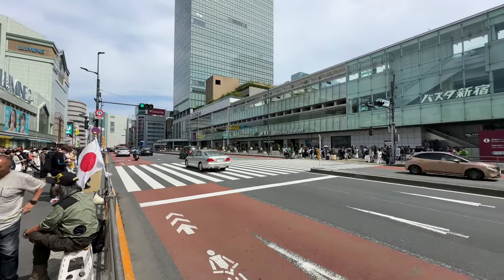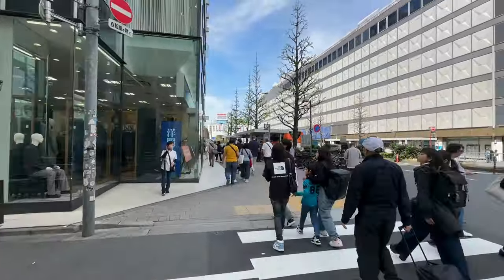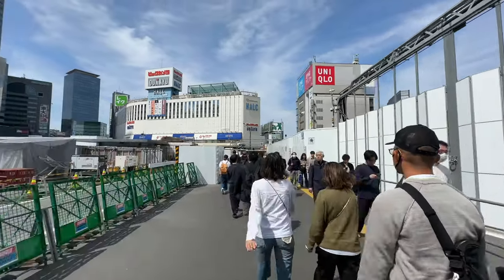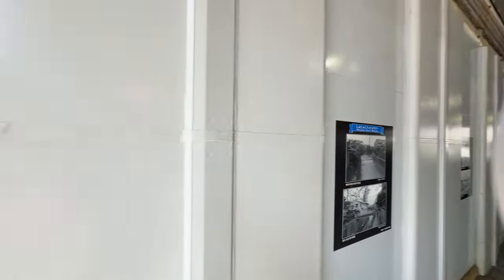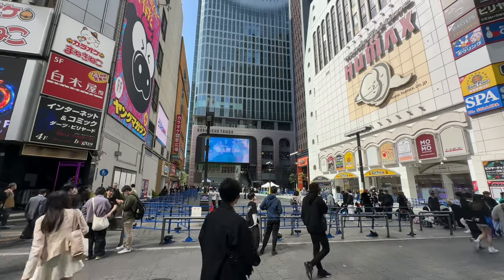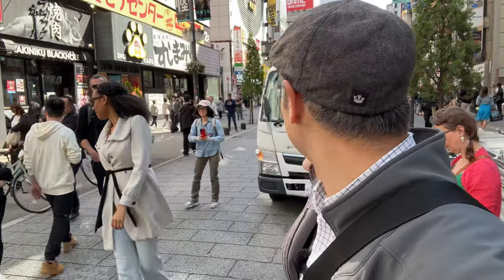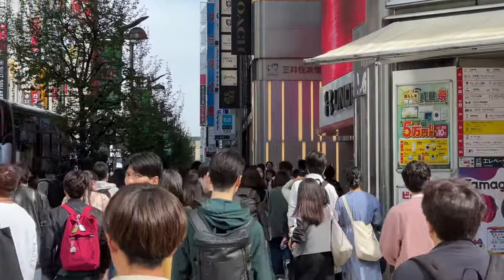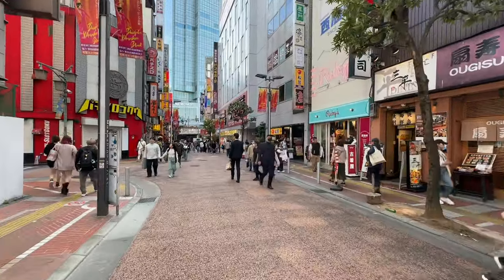Shinjuku Station South Exit to Kabukicho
Tokyo’s busiest area is also the most fun, 300 exits at the world’s busiest station and we’ll walk around it from the South exit to Kabukicho past Yodobashi camera store and the neon lights.